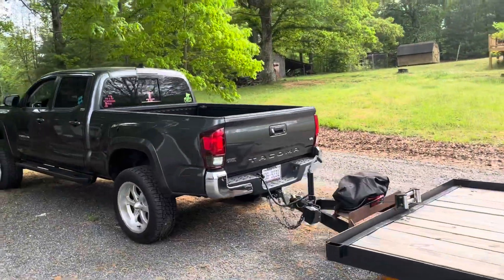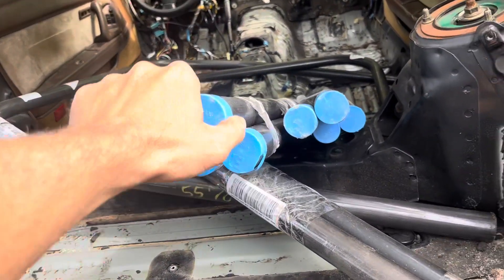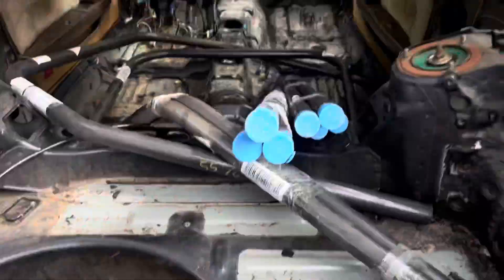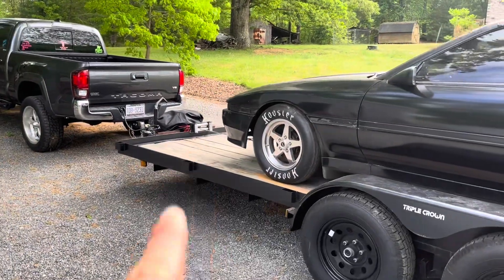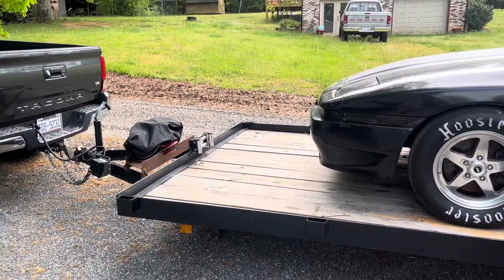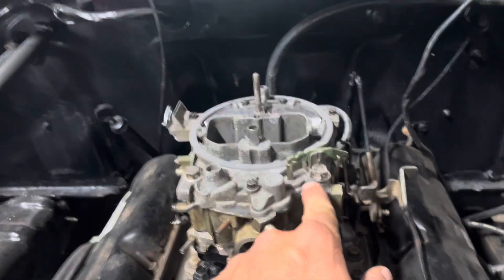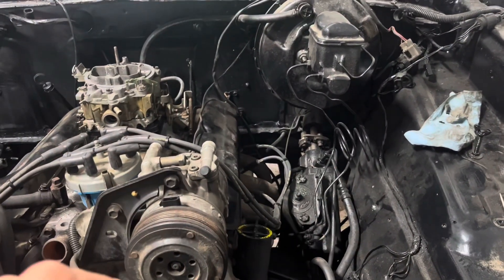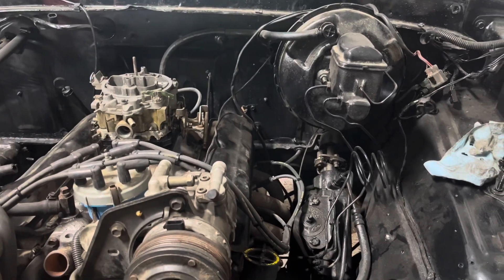The carb is on and supra is gone